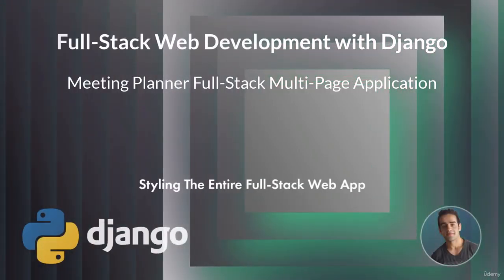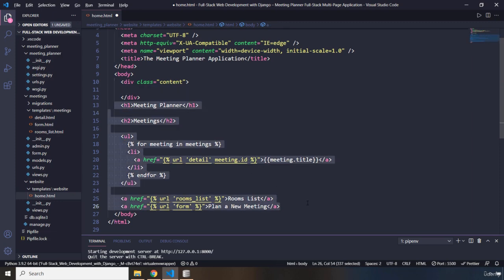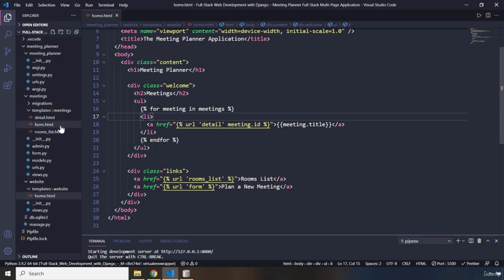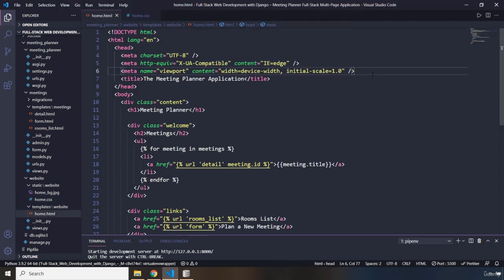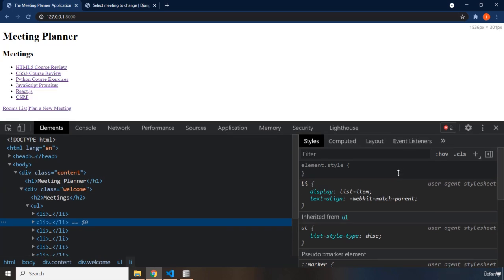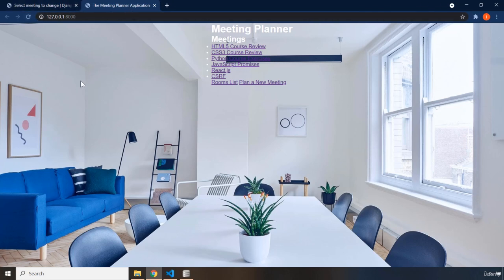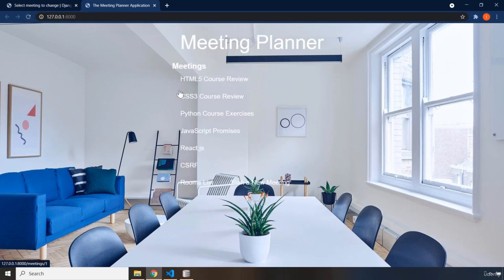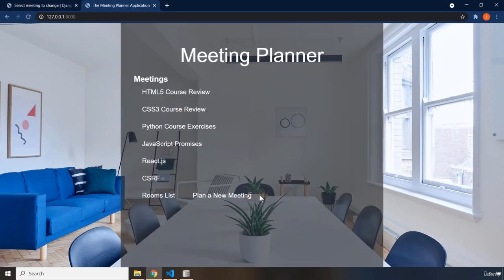26 Styling The Entire Full Stack Web App